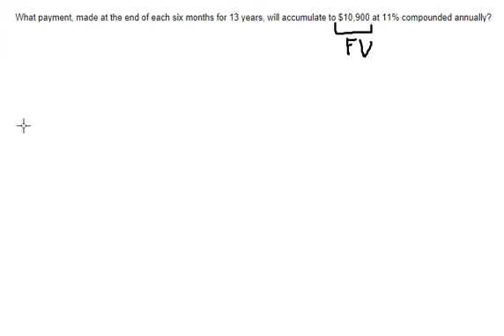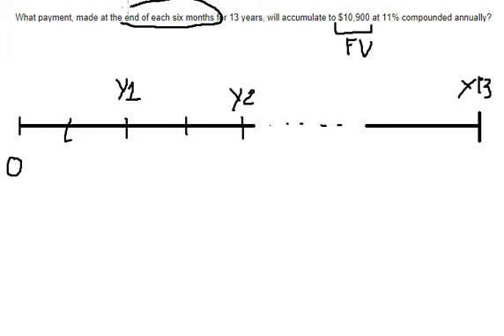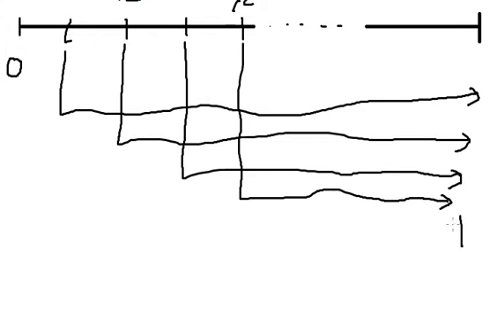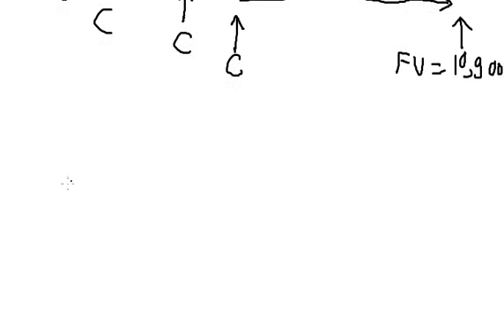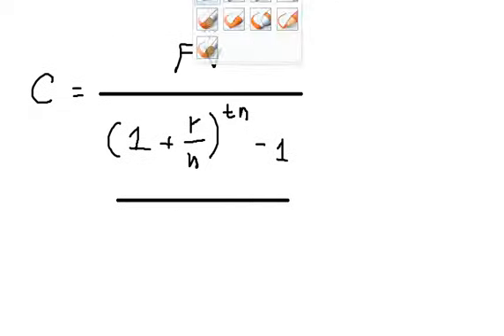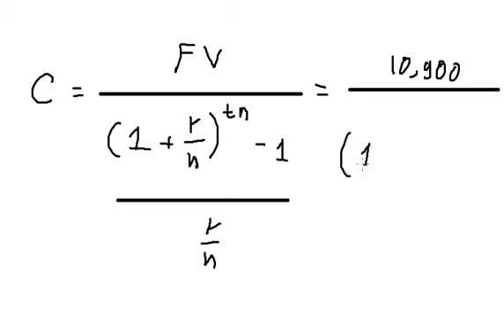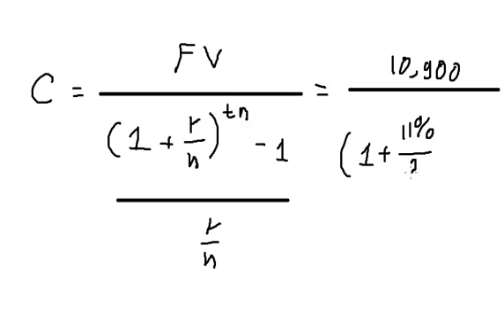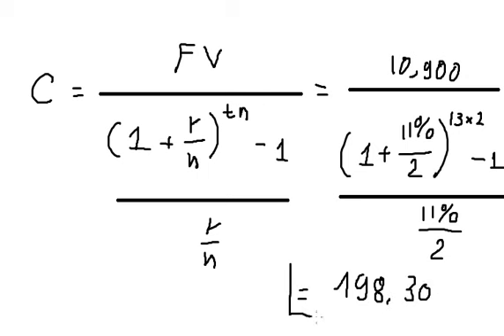Finance Help: What payment, made at the end of each six months for 13 years, will accumulate $10,900